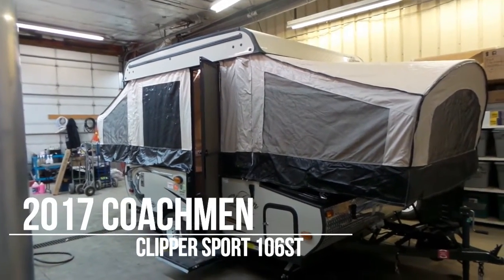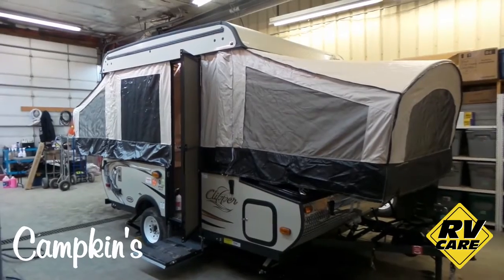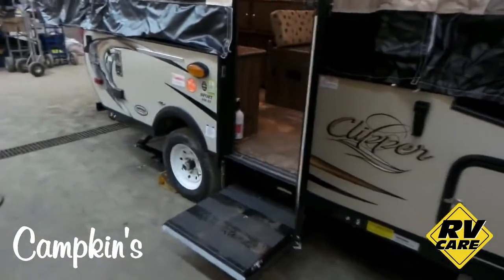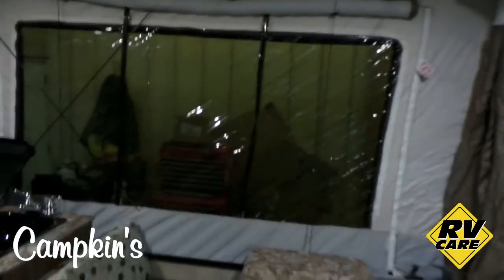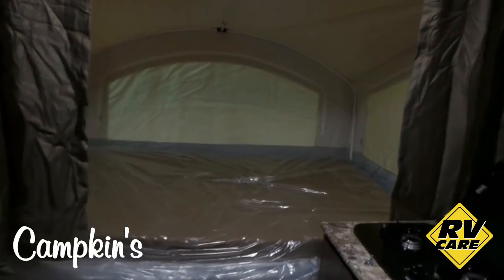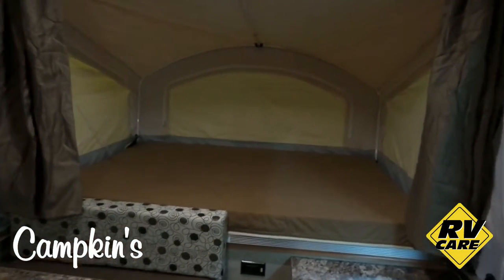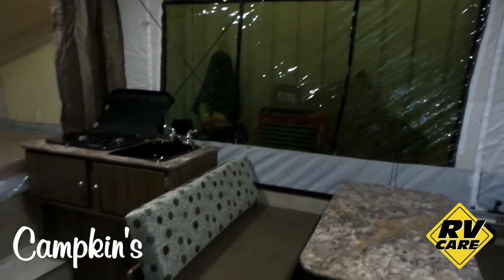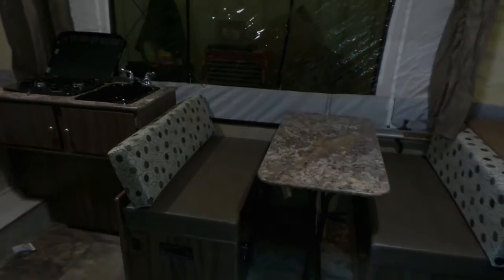Campkin's Presents 2017 Clipper Sport 106ST Tent Trailer by Coachmen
2017 Clipper Sport 106ST great light weight trailer which is easy to tow.  Front storage box as well as diamond plate in front and flip down step.  Pole-less bed ends for easy set up, thick mattress', LED throughout, fantastic fan, 2 burner stove, 3 way fridge, furnance and a dinette that can fold down if extra sleeping space is needed.

Come and visit us today or make an appointment with one of our Product Advisors.